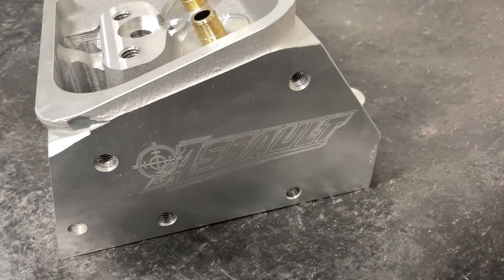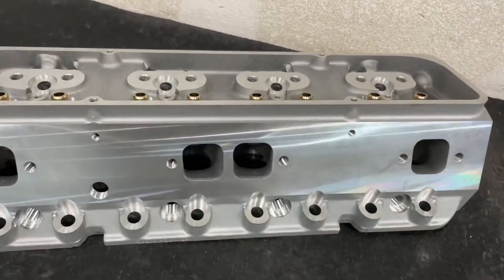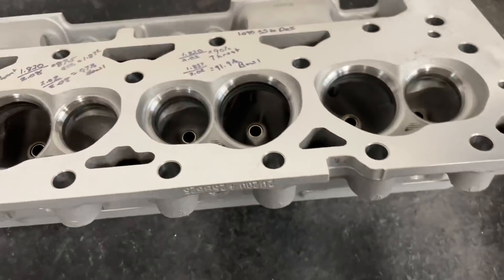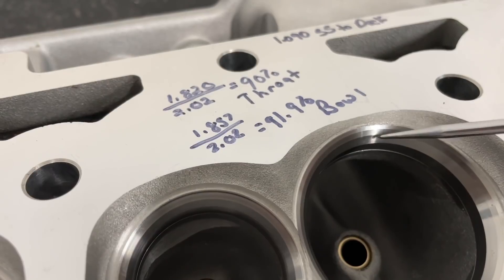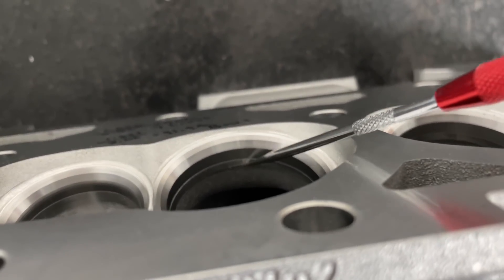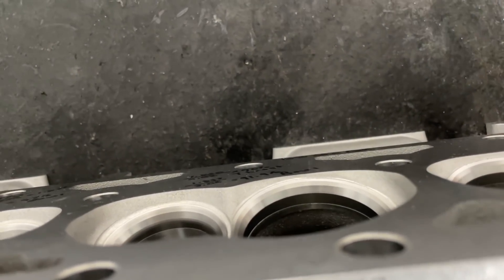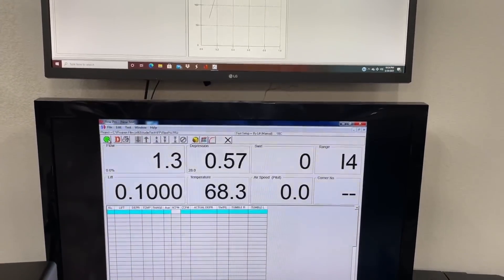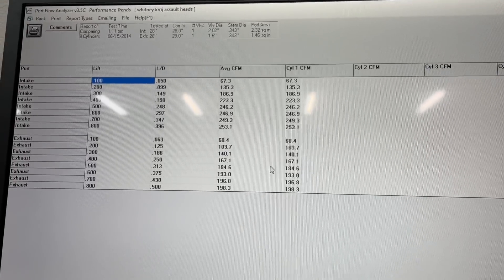KMJ Assault Sbc head review with flow numbers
Going over the kmj Assault sbc heads with flow numbers and other info.